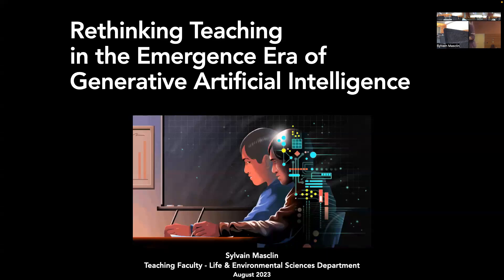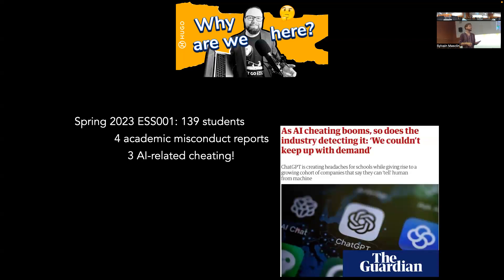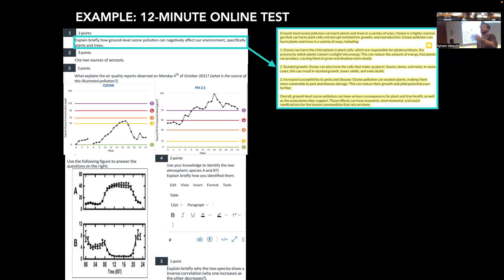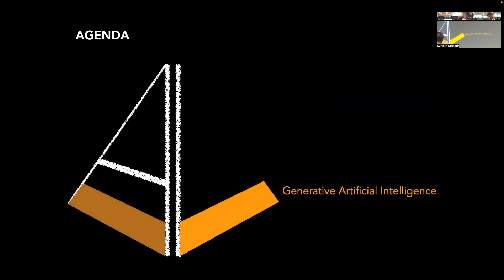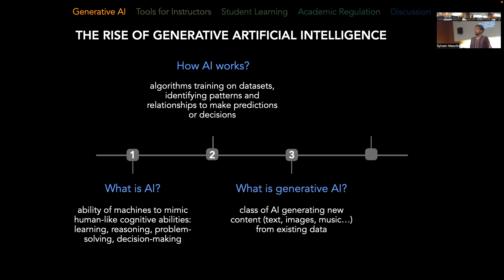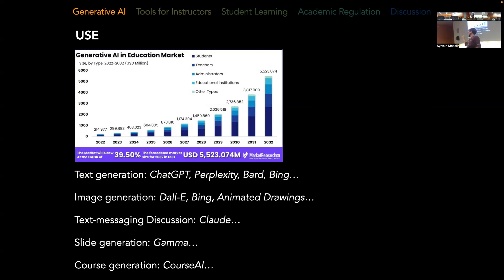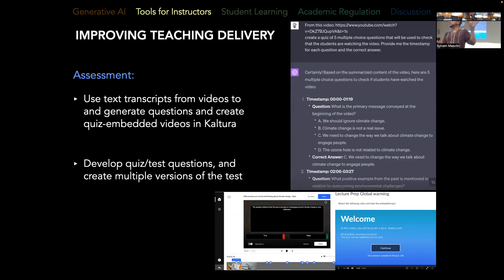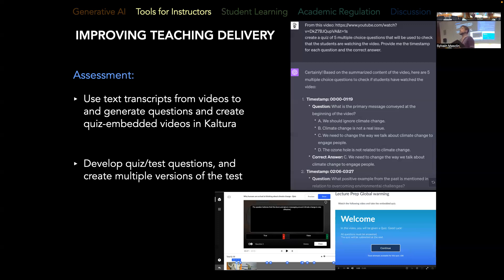Rethinking Teachingin the Emergence Era of Generative Artificial Intelligence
Teaching seminar at UC Merced, 08/25/2023.
This seminar addresses the major implications of Generative AI in higher education, exploring necessary adaptations to course policies in light of this evolving technology. We describe tools such as ChatGPT, ponder AI's role in teaching and assessment, share strategies to enhance student learning, and reflect on potential AI regulations in the classroom. Whether you're well-acquainted with AI or just starting to grasp its significance, the goal is to offer a comprehensive overview of its place in academia. Join us to engage in a discussion about the integration and boundaries of AI in our courses